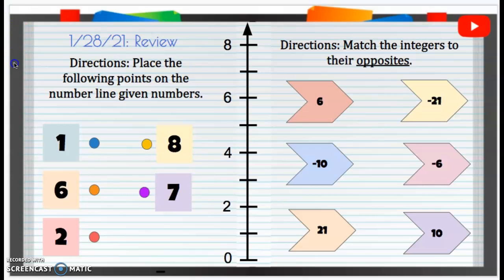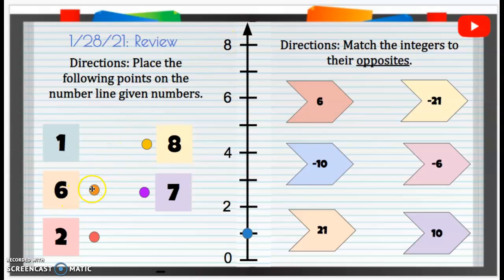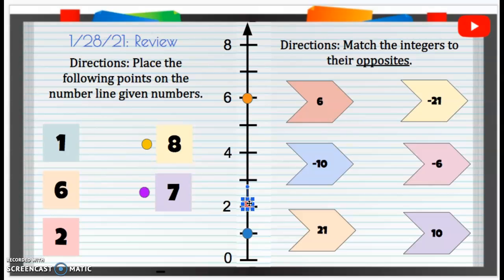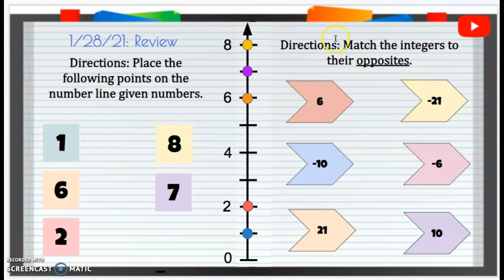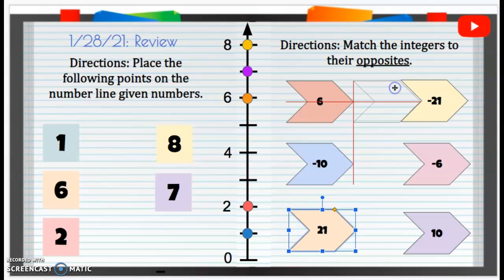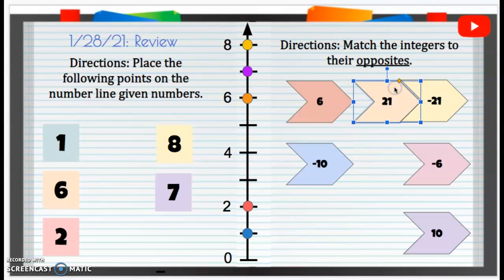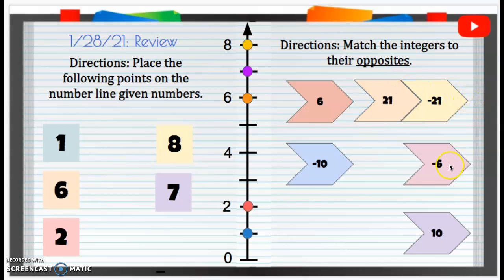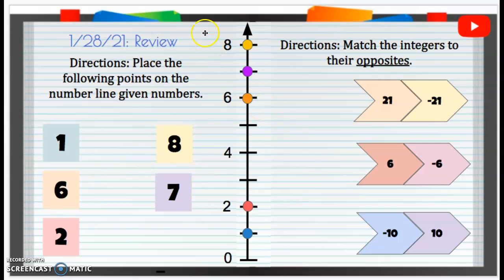1/28/21 Review - Schnaterbeck